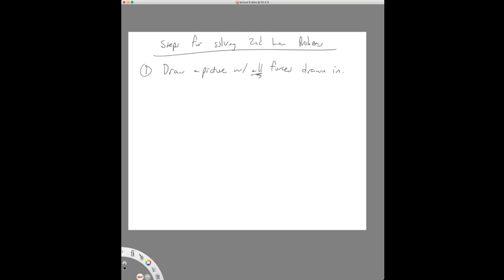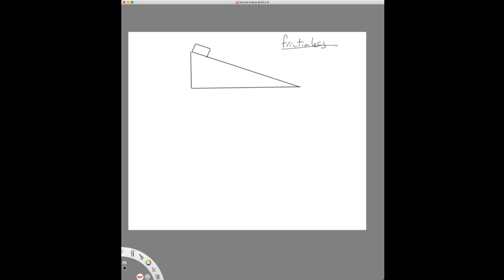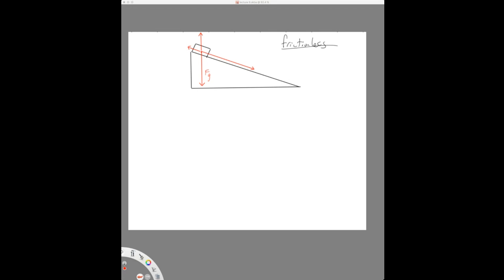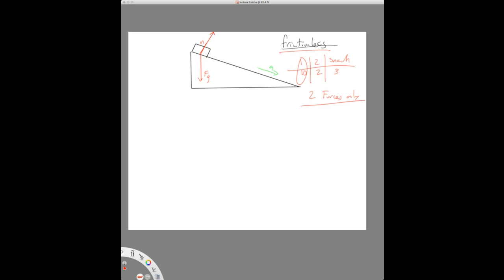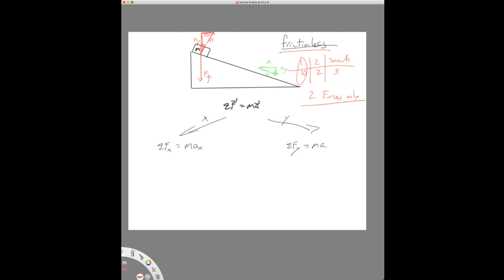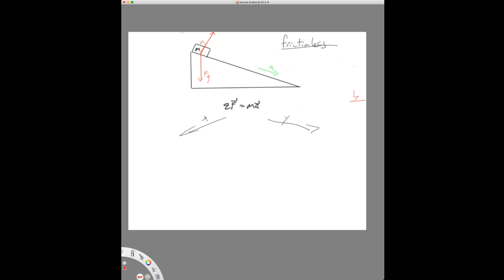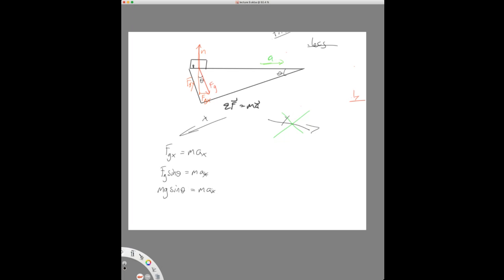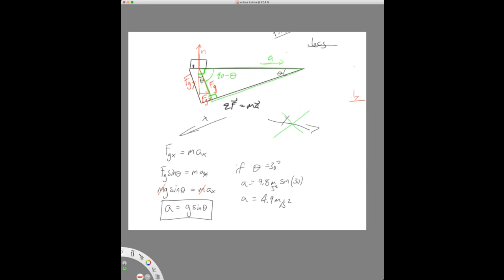College Physics 1 Lecture 9b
Lecture on Solving Newton's Laws problems, including the Inclined Plane. From Summer 2020.